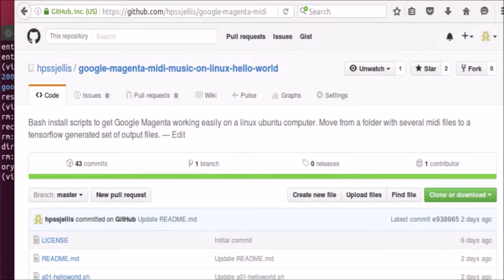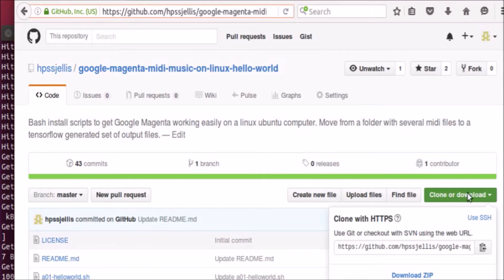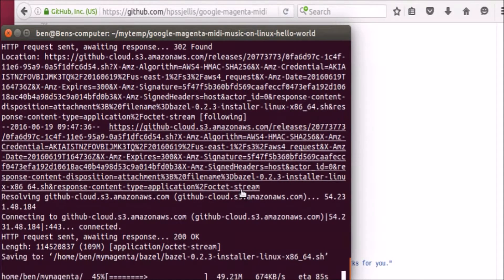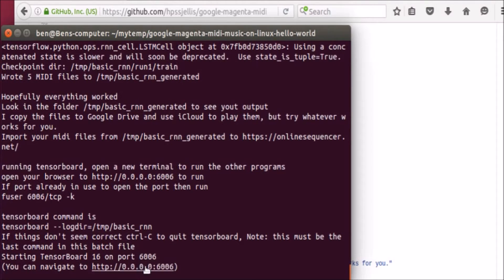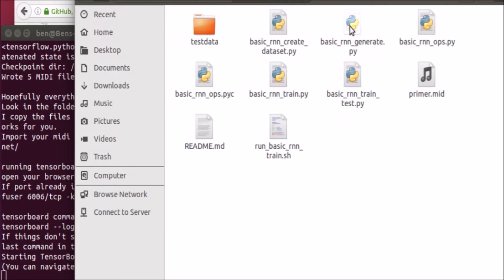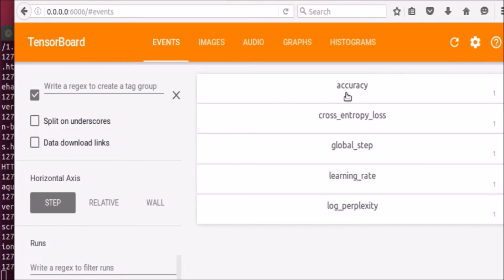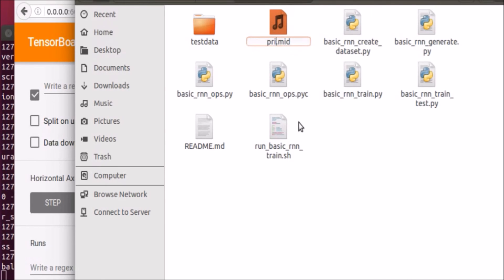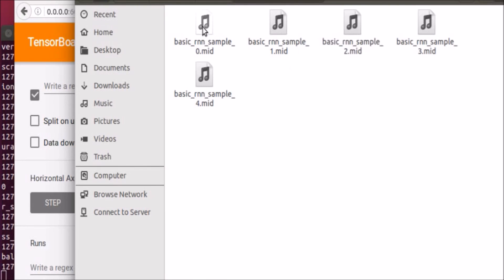Google Magenta Setup on linux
July 16, 2016 Magenta update caused changes, that have been repaired.

Using Tensorflow Version 0.9 and Magenta I have made a github site with bash files to automatically install and run what is needed to get a starting point with Google's Deep Learning Neural Network Artificial Intelligence software on a Linux machine, tested on Ubuntu versions 14.04 and 15.10

My github site is at

after cloning the repository

then enter the directory

cd google-magenta-midi-music-on-linux-hello-world

bash setup.sh

And the bash scripts do the rest: install Bazel, Tensorflow and Magenta then activate the bash file a01-helloworld.sh

To activate the other bash files you need to migrate to the magenta main folder

 cd ~/mymagenta/magenta

Then activate the other bash files. example

bash a01-rnn_basic.sh

Note the other two bash file a02... and a03... have other useful abilities.

Presently trying to get Magenta working on Cloud 9 so windows users can try installing it on a virtual online ubuntu box,
but the free Cloud9 does not allow the approximate 3Gb of storage needed. Not really sure if people would pay the $19.00 / month to be able to play around with Machine Learning Music. Write a comment if you would.